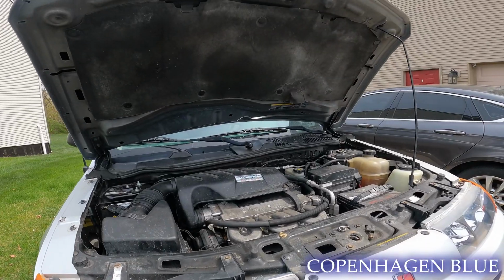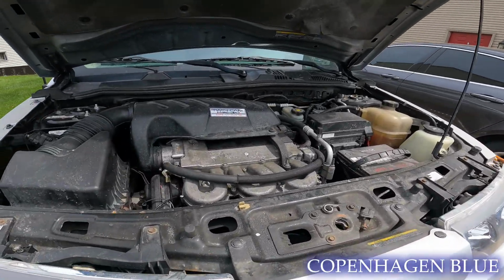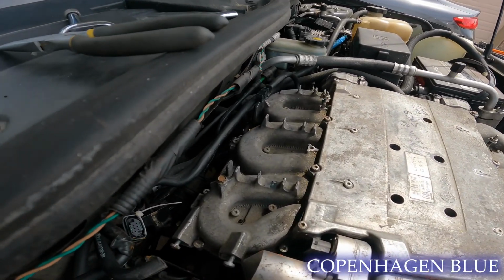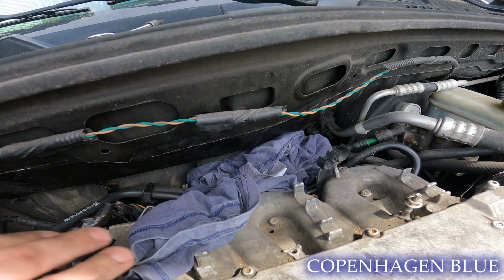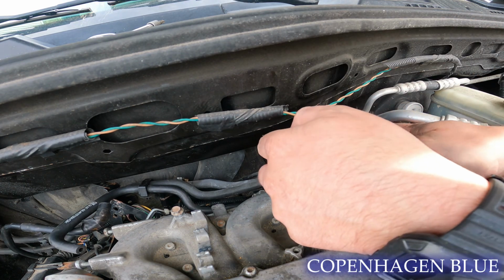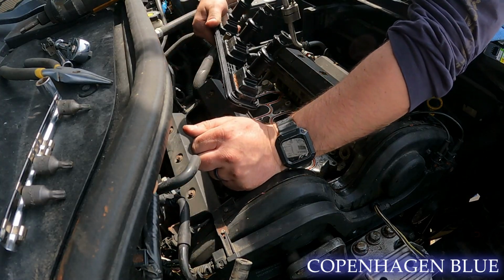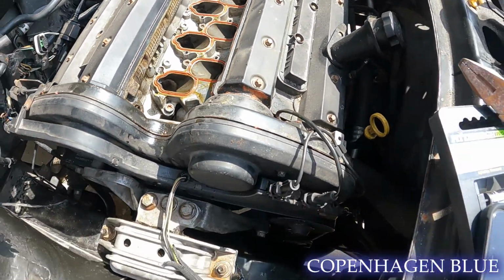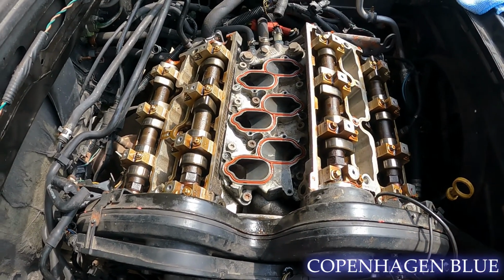Episode 1 Saturn Cylinder Head Replacement! My Timing Belt BROKE! COPENHAGEN BLUE Premier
How to replace the cylinder heads on a Saturn 3.0 V6.  The timing belt on my 2003 Saturn VUE broke getting on the highway and bent some valves.  This five part series will follow my progress on that repair.